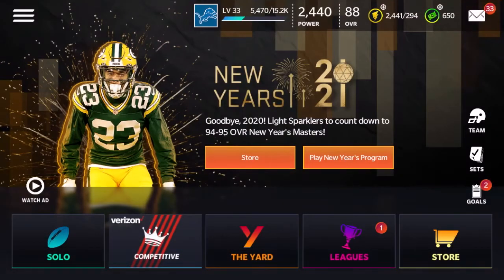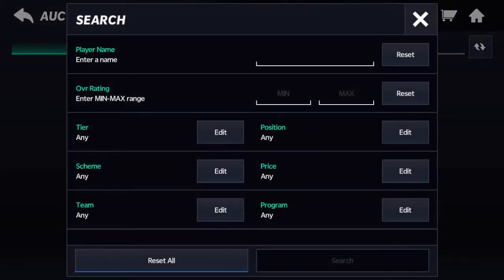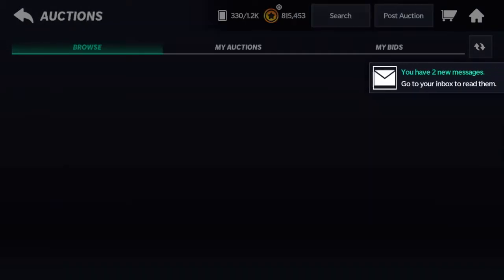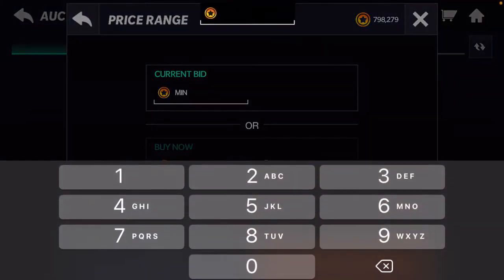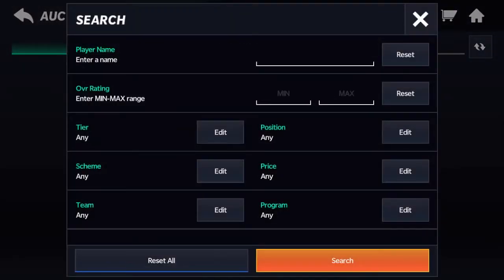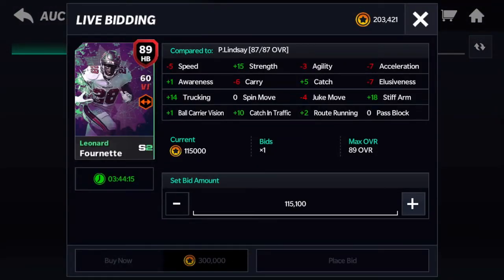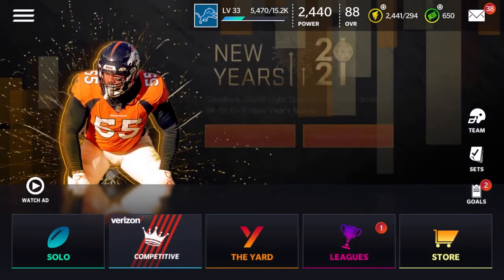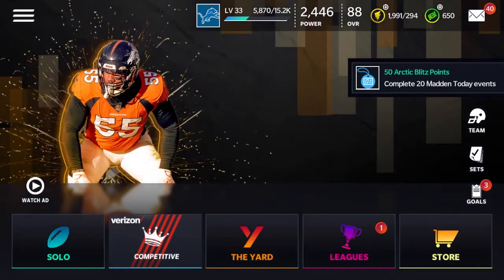The Best Coin Making Method If Under 200K!